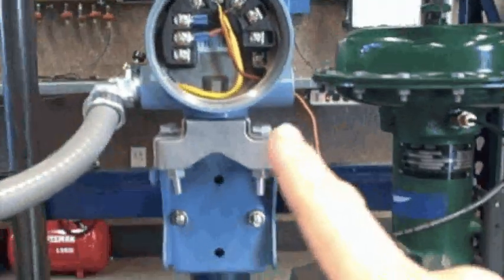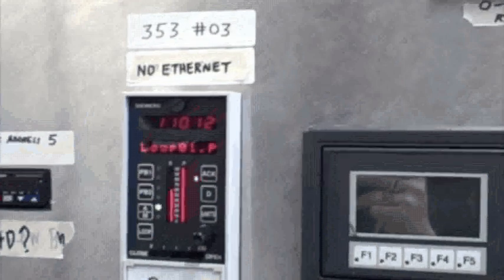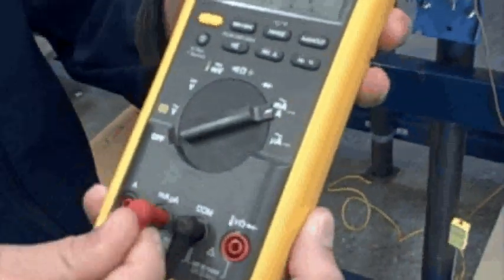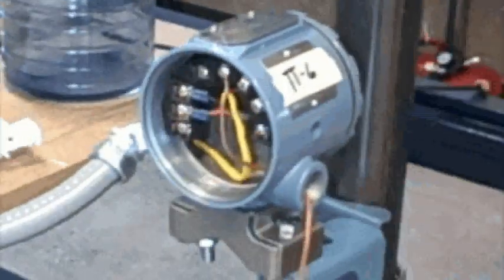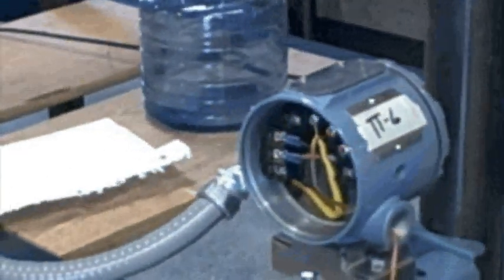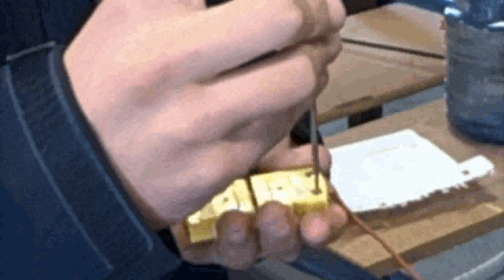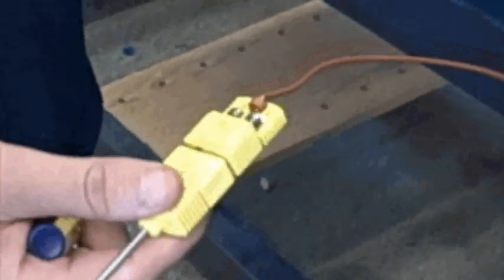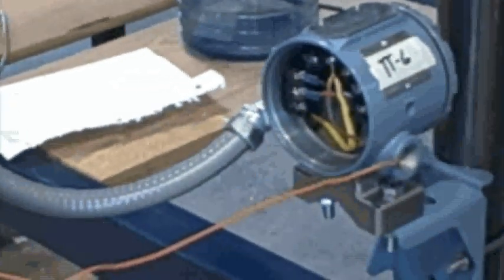Loop troubleshooting effort -- success!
Each student, in nearly every lab activity, must troubleshoot a fault the instructor places into a measurement or control loop. They are given 5 minutes to isolate the type and general location of the fault, and more time (if necessary) to precisely identify and rectify it. The instructor begins by playing the part of a bewildered operator, telling the student (the technician) what the system isn't doing right. Throughout the exercise, the instructor asks the student to explains their reasoning and their diagnostic method to ensure they aren't just guessing theuir way through.

In this activity, the student's troubleshooting procedure was good, and he was able to identify both the nature and location of the problem within 5 minutes using simple test equipment (a multimeter and a wire jumper).